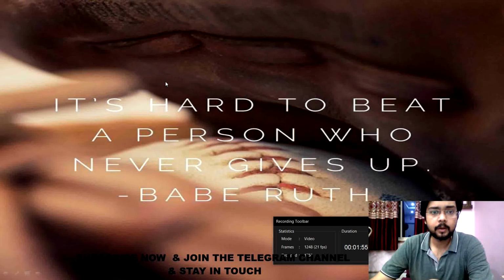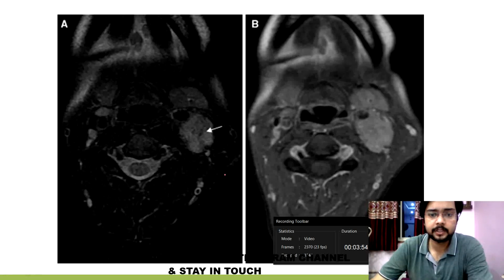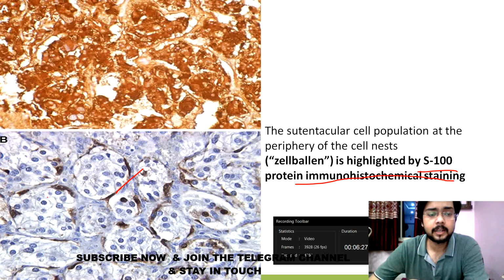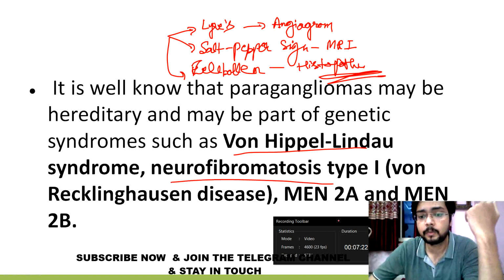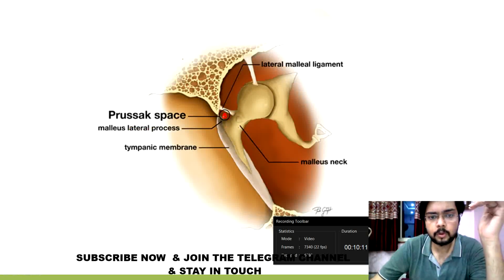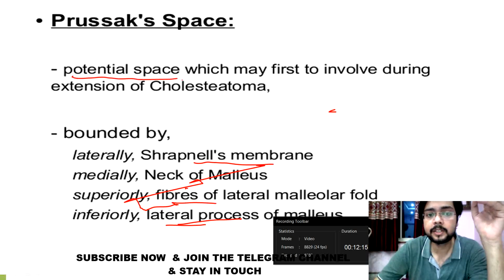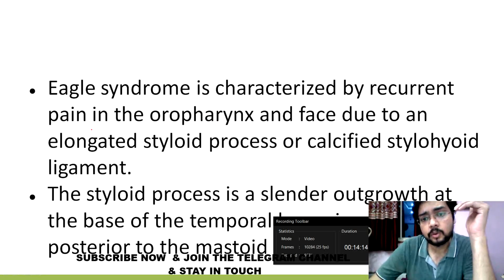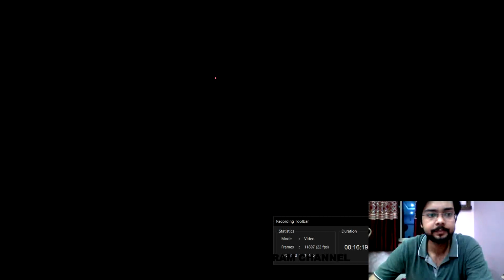NEETPG HYS SERIES (NEETPG 2021 MASTERY COURSE 2.0)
Do join my dedicated Telegram group

NEET PG Prep. By Dr.Shivaam Kes.
Study Materials & the needed guidance